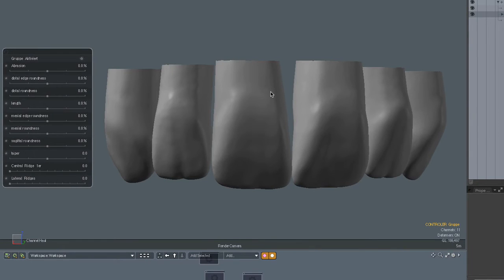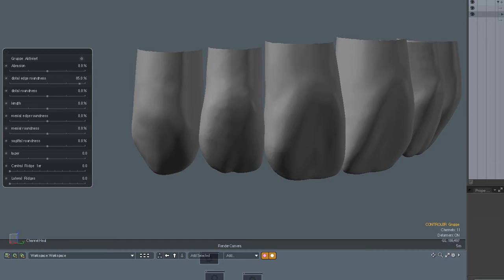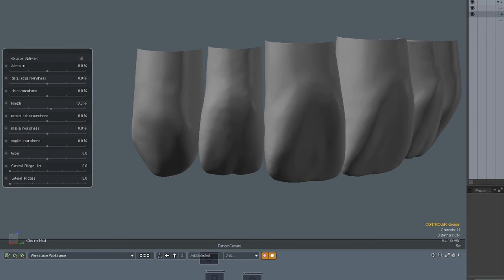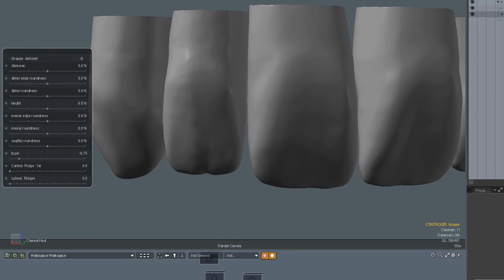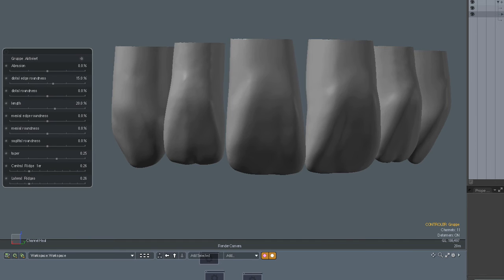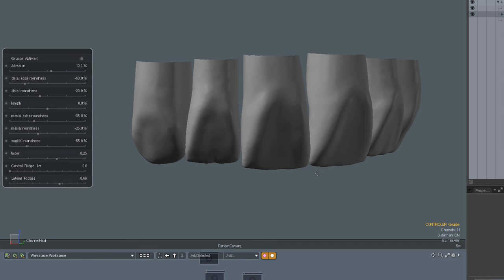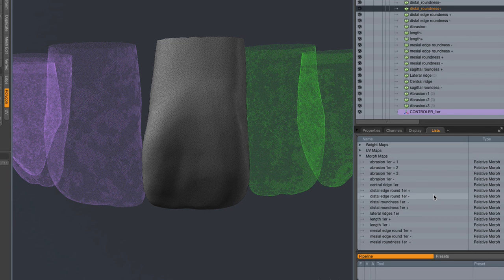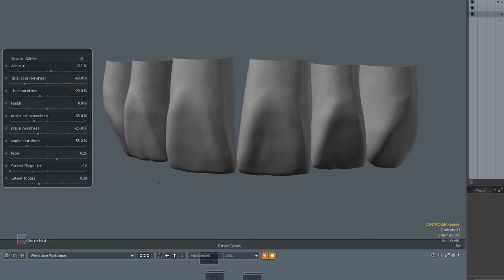Morphogeneric Design Group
Demonstration and Explanation of the Morphogeneric Tooth design software. Which is a working Prototype based on Modo. No commercial dental CAD company offers this yet, in CGI for animation this method is used for years.